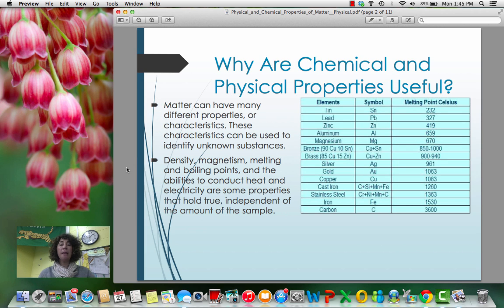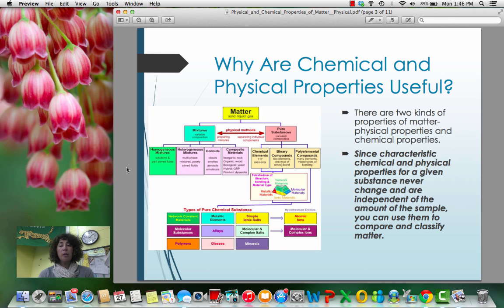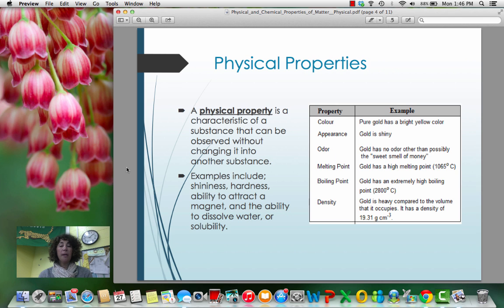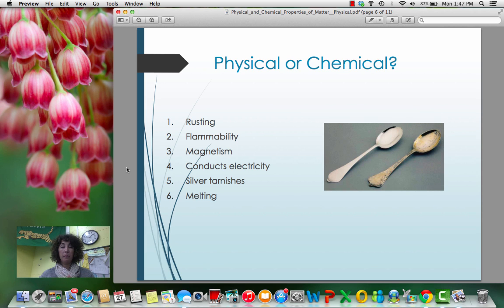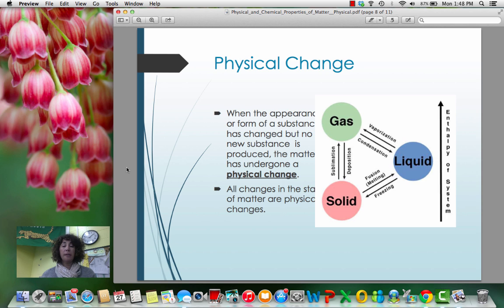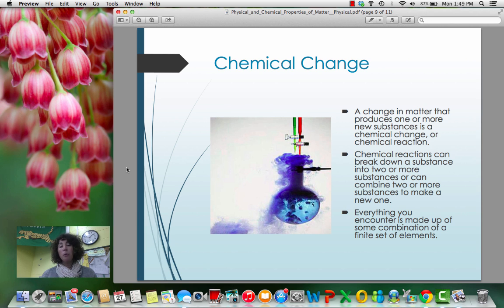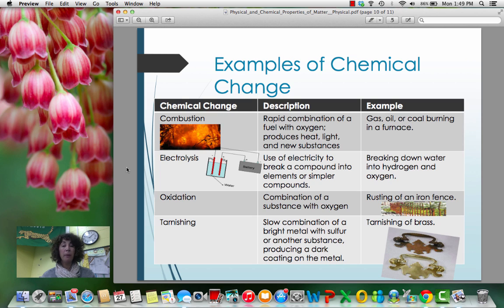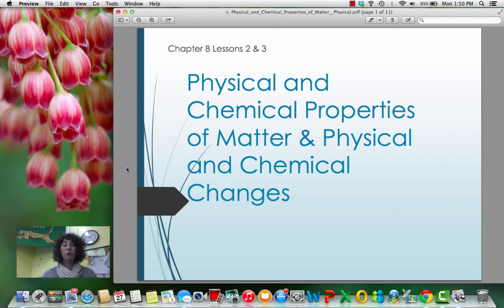Phy & Chem Properties and Changes